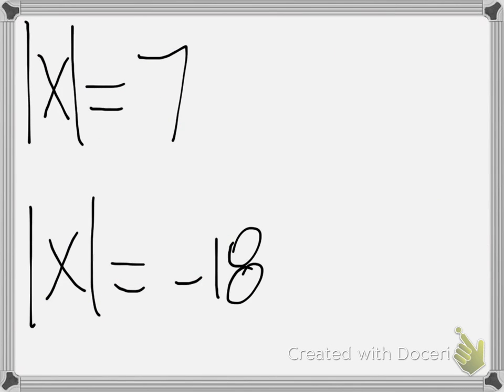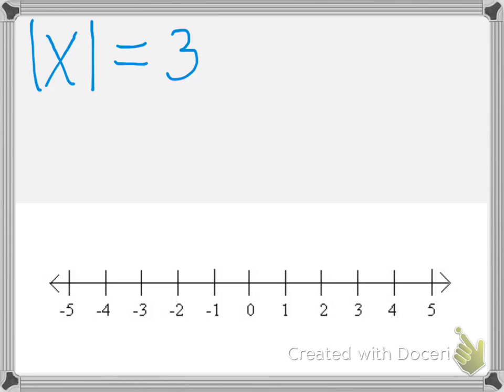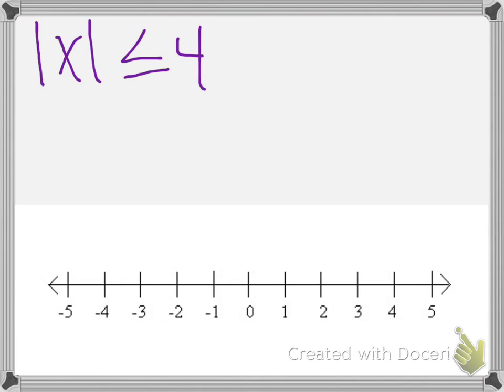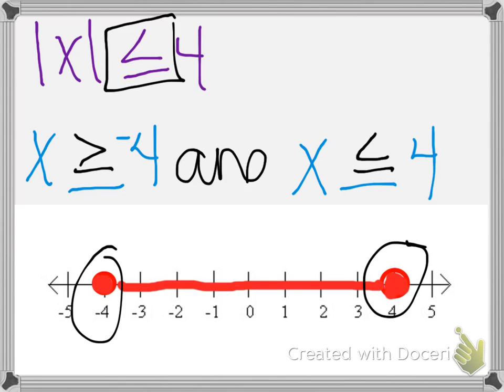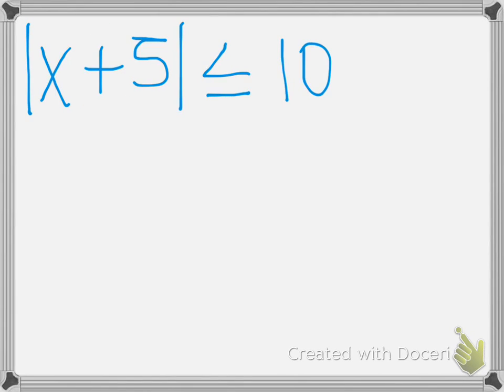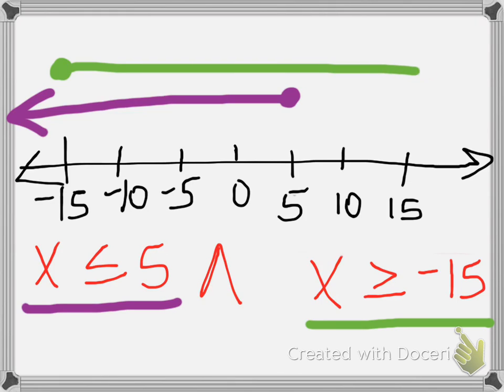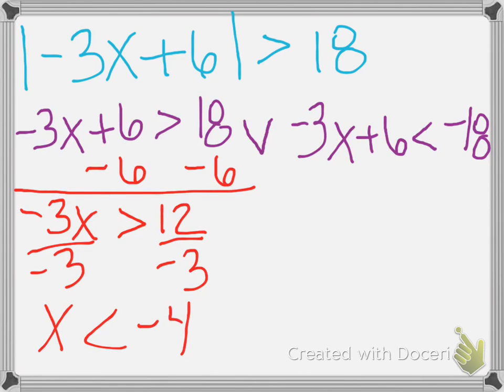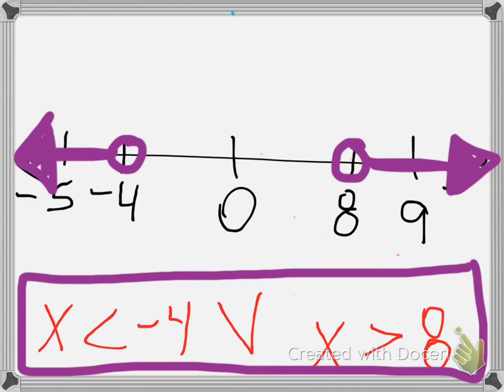absolute value inequalities